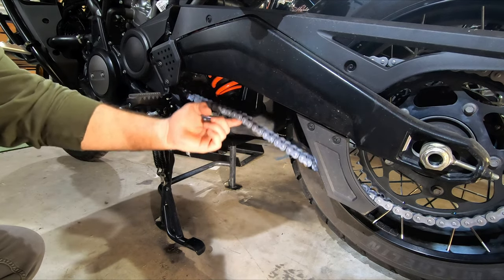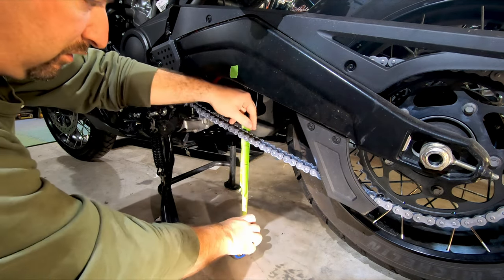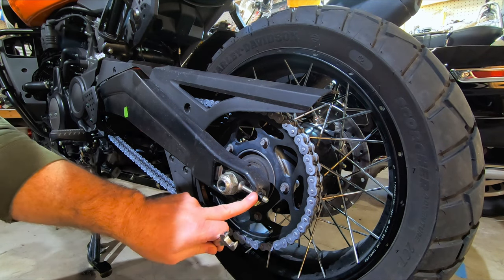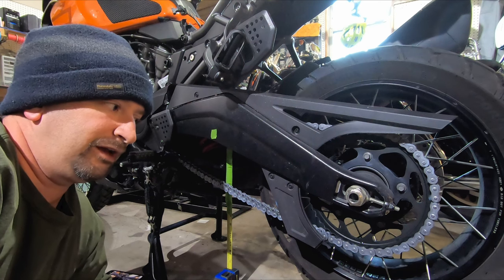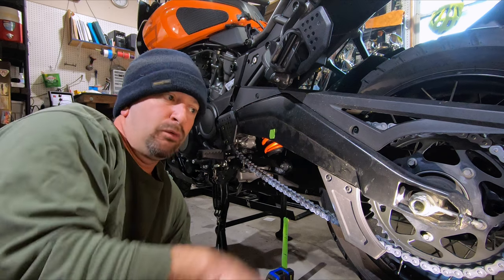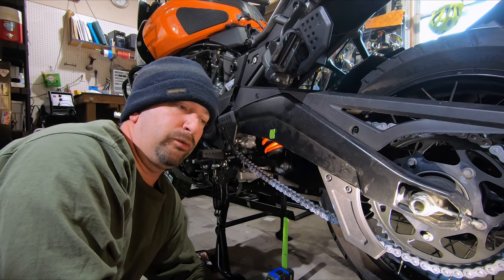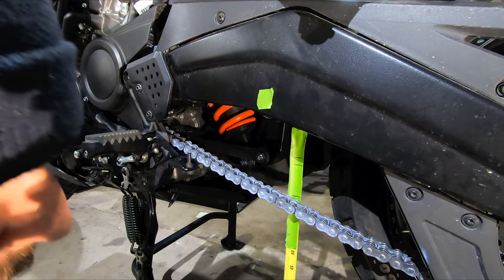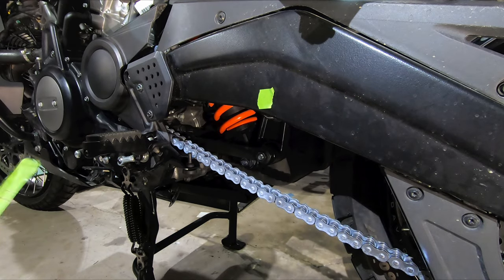Harley Davidson Pan America chain maintenance, Part 2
How to check and adjust the chain slack on a Harley Davidson Pan America. I also share how I verify rear axle alignment.